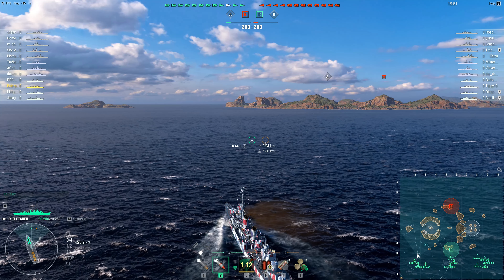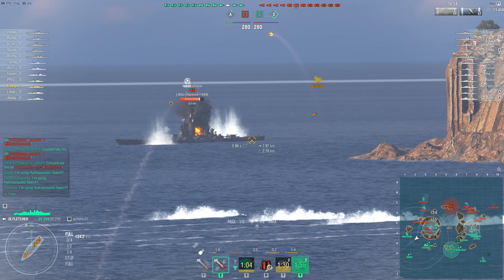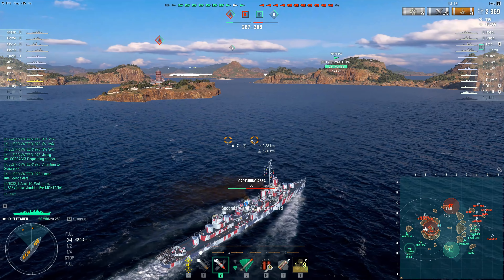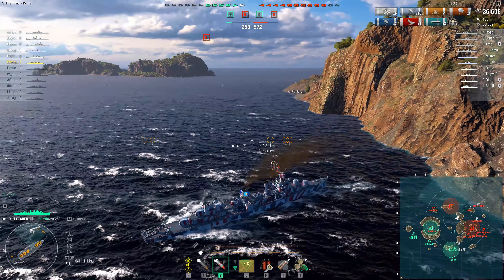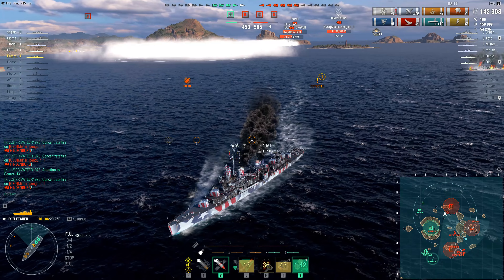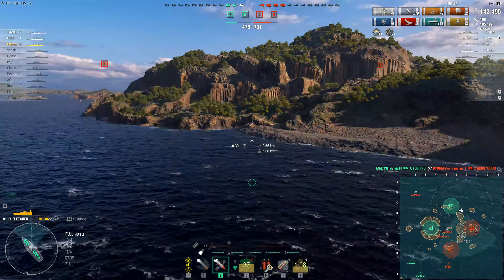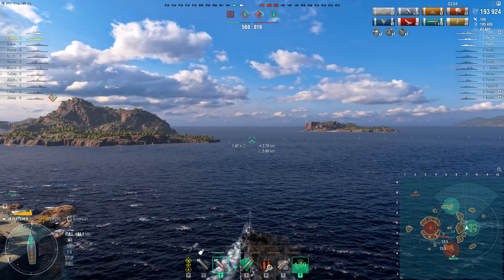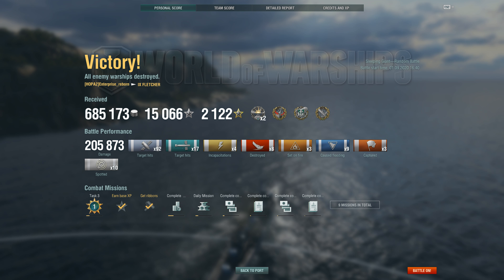World of Warships - Greatly Average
The USS Fletcher hasn't been the best destroyer in the game for a while, but back when it was considered such its only real competition was the USS Gearing.  Those days are long gone, but even a Jack of All Trades ship is still capable of the occasional flash of greatness.

Merchandise!